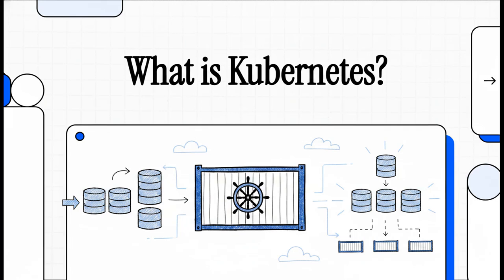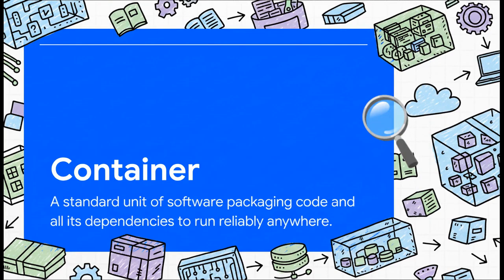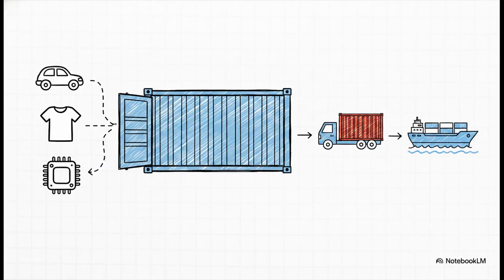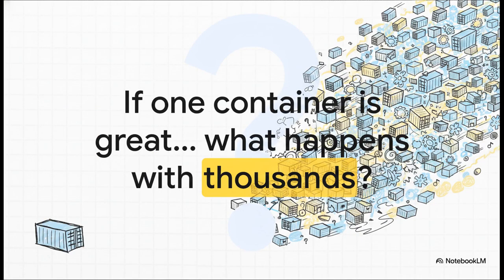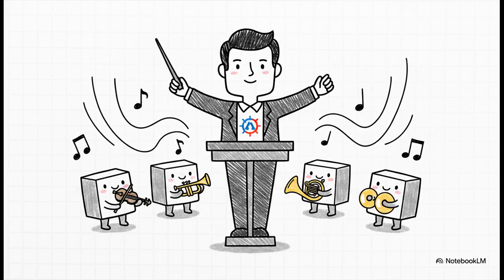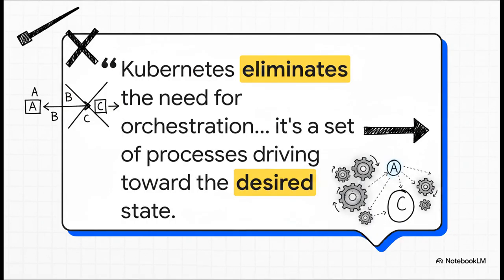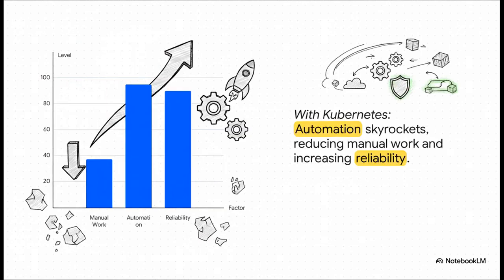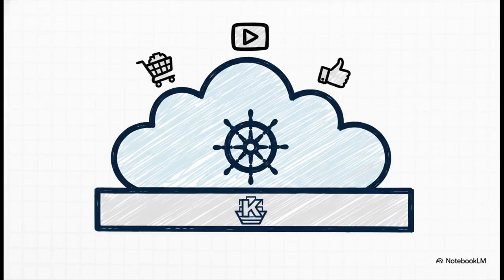What is Kubernetes and How Does it Work? (Visual Explainer)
Have you heard the word "Kubernetes" thrown around in the tech world but aren't quite sure what it actually does? It sounds intimidating, but it doesn't have to be! In this video, we break down the complex world of Kubernetes (K8s) into simple, visual, and easy-to-understand concepts. We explore how software used to be deployed (the "tangled yarn" method), why software containers revolutionized the industry, and why we desperately needed a system to manage them all at scale.

Whether you're a budding developer, an IT professional, or just tech-curious, this video will give you a rock-solid understanding of what Kubernetes is, how it works, and what it is not.

What you'll learn in this video:

The "Old Way": The headaches of running complex software on single servers.

The Container Revolution: How software containers act like physical shipping containers to keep code consistent and portable.

The Problem of Scale: What happens when your app needs thousands of containers running at once.

Enter the Conductor: Why Kubernetes is the ultimate "pilot" for managing containerized applications.

How K8s Works: The magic of declared state vs. observed state and automated self-healing.

The History: How a planet-scale idea from Google in 2014 became the undisputed standard for modern cloud computing.

⏱️ Chapters:
0:00 - Introduction: What is Kubernetes?
0:18 - Behind the Scenes of the Modern Internet
0:37 - The "Old Way" of Running Software
1:21 - What is a Container? (The Shipping Analogy)
2:25 - The Problem with Thousands of Containers
2:49 - Enter Kubernetes (The Pilot & K8s Nickname)
3:25 - The Orchestra Conductor Analogy
3:42 - How K8s Actually Works (Declaring State)
4:07 - What Kubernetes is NOT
4:50 - The Impact of Automation & Reliability
5:44 - The History of K8s (Open Sourced in 2014)
6:19 - What's the Next Great Idea?